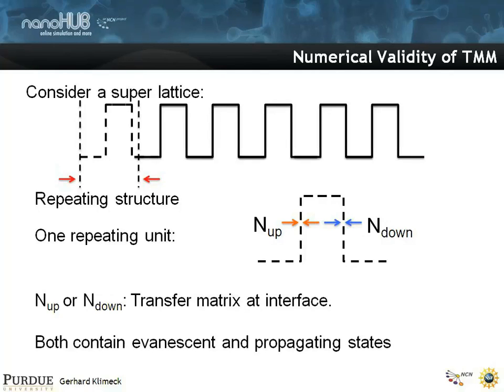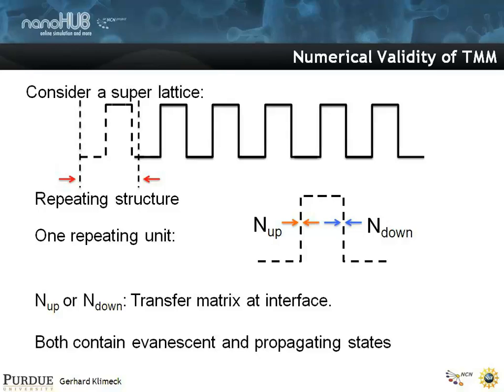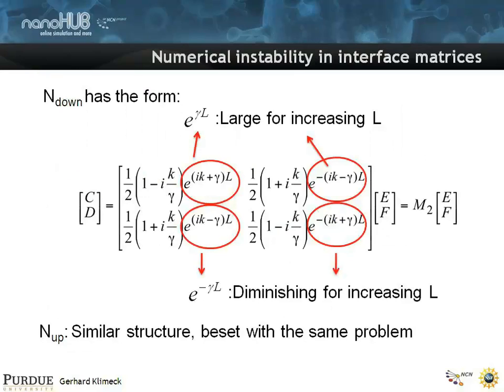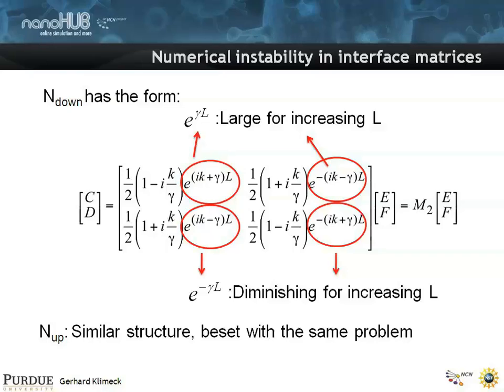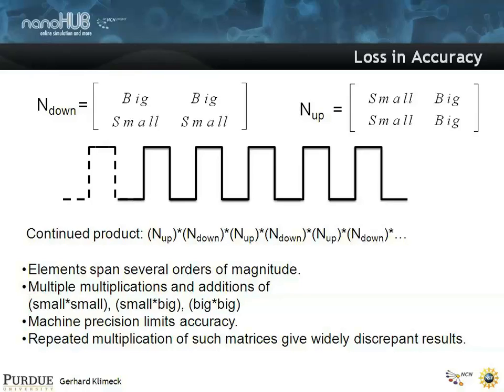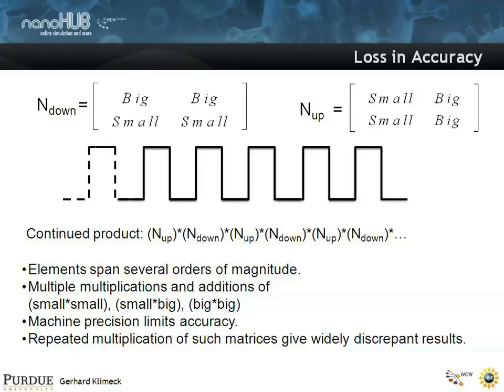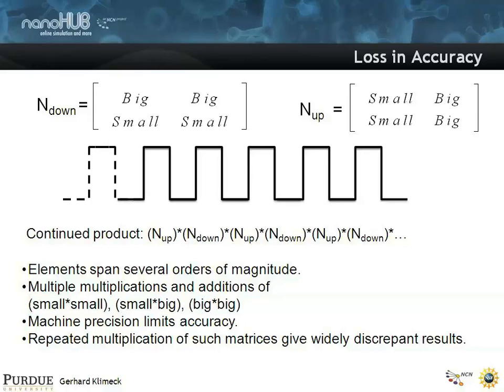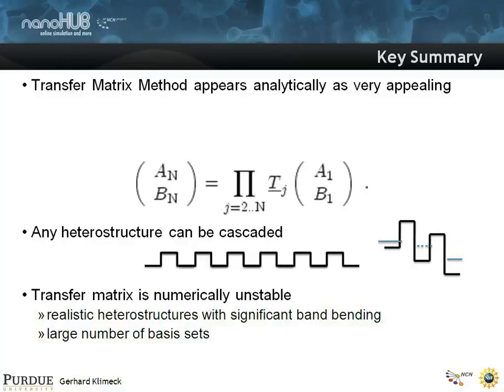Nanoelectronic Modeling Lecture 11: Open 1D Systems - The Transfer Matrix Method - Part 2/2